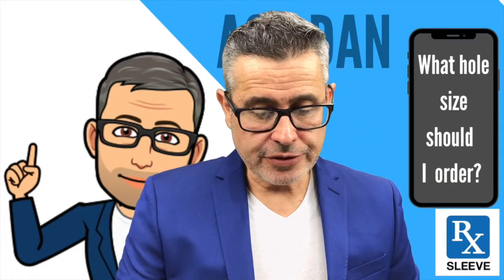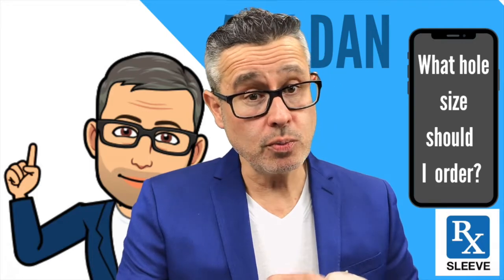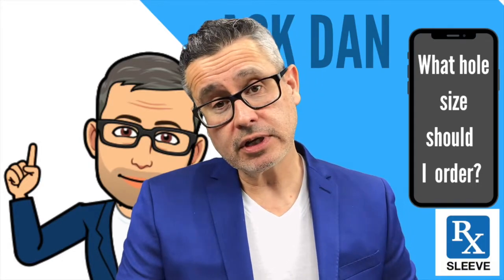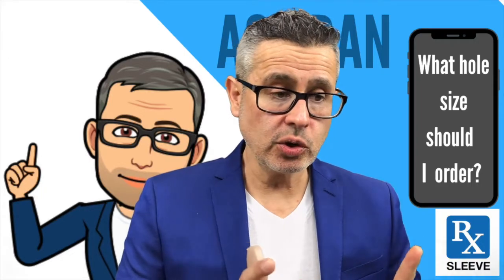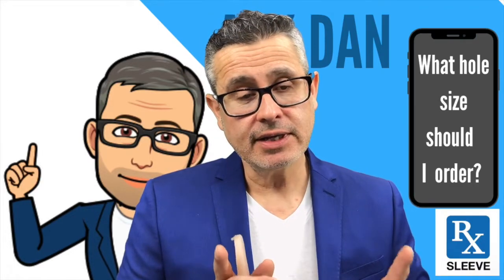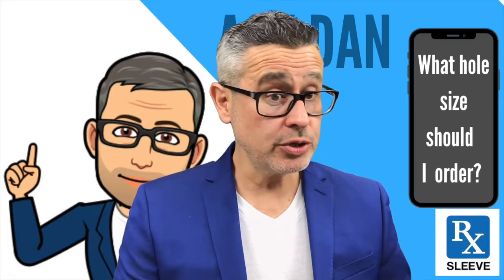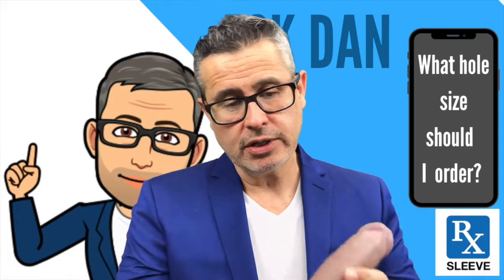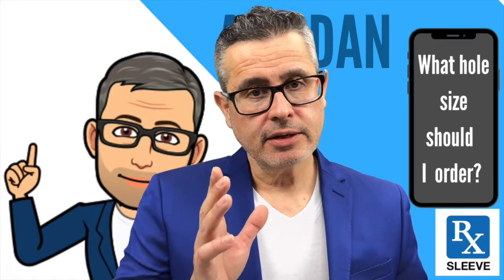Question: What hole size to order?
Answering the question on ordering a hole size for a sleeve.